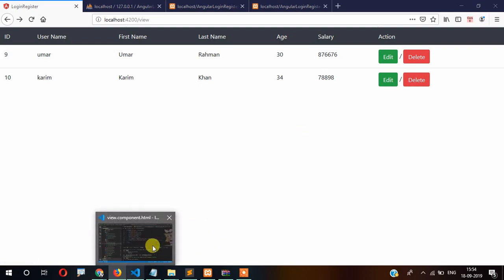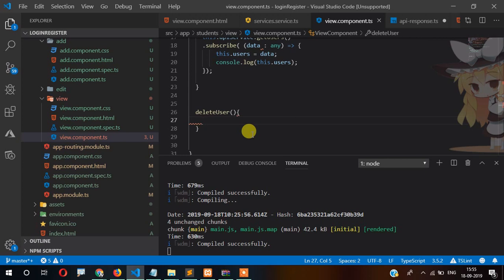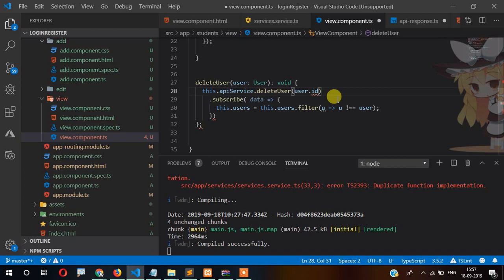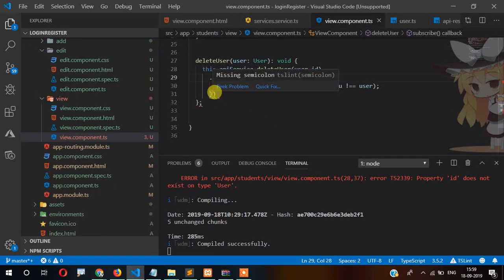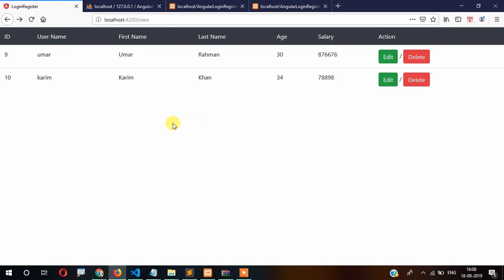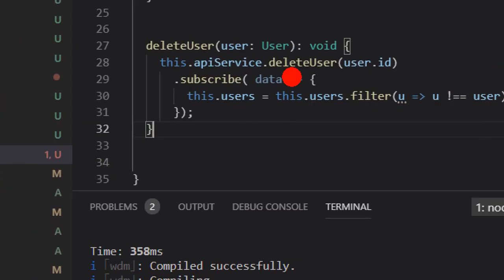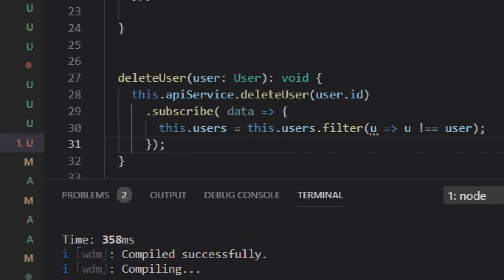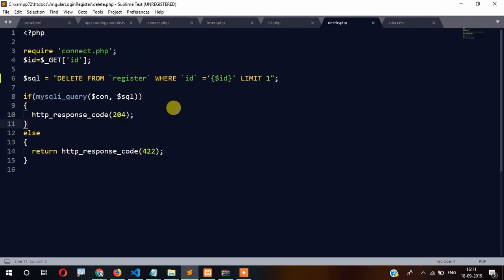Angular 8 ( DELETE ) PHP/MySql Login Register and CRUD Operation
In this video you will learn how to build delete section in Angular 8. In this video, Angular 8 PHP MYSql has been used for Insert Update and Delete. It also covers Register and Login using Angular 8 an PHP/MySql